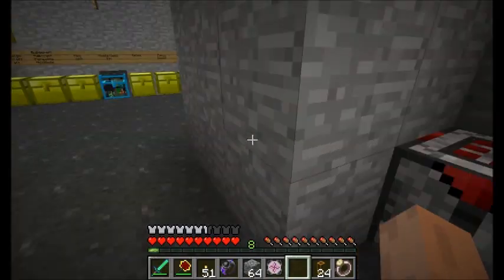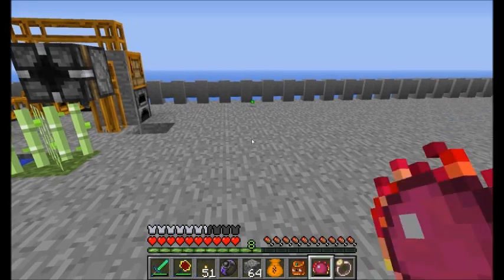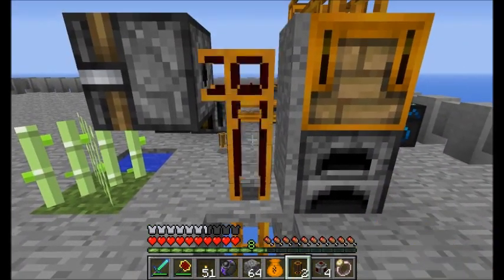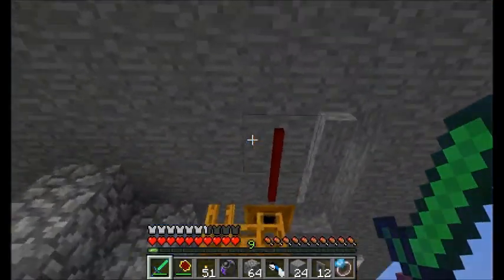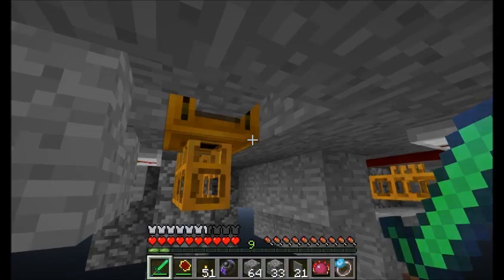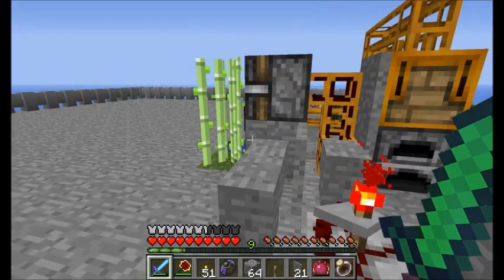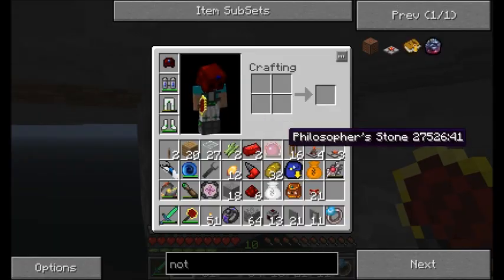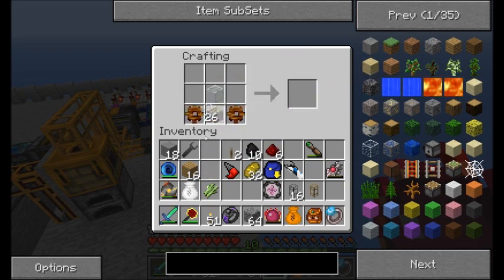Season 4 - Episode 92 - Direwolf20's Minecraft Lets Play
More Rube Goldberg Madness :)